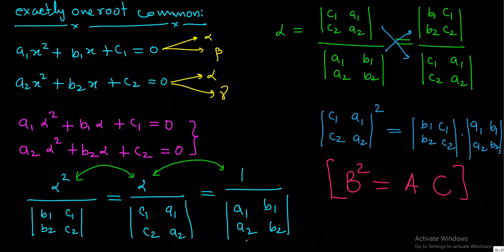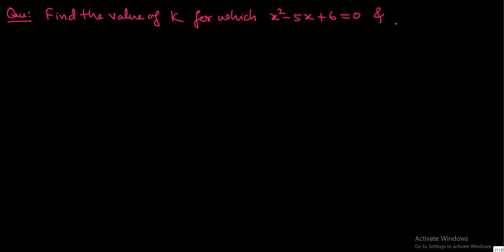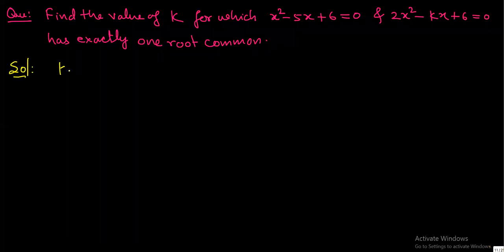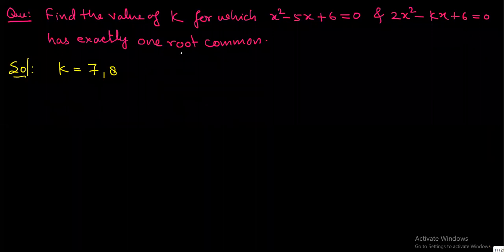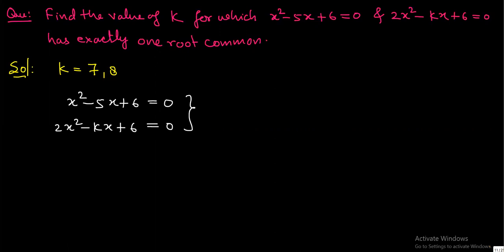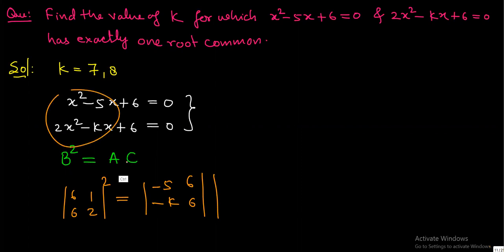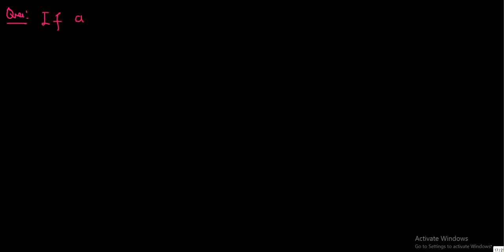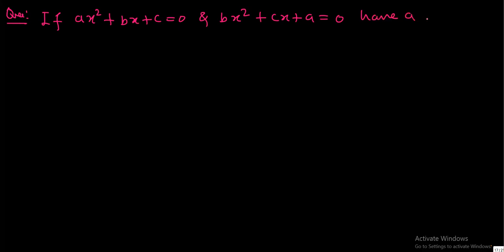Mastering Common Roots: Key Concepts and Tricky Problems Explained for jeemains | Lecture 5 C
Welcome to our in-depth tutorial on mastering common roots in mathematical problems! This video is designed to help you understand and tackle various root condition problems effectively.

Timestamps:
0:00 - Exactly one root common problem & concepts
8:33 - Both roots common condition problem
9:39 - Question No 3 based on Common root condition
15:15 - Tricky question based on common roots

In this video, we will cover:

Common Roots: Understand the foundational concepts and why common roots are significant in solving equations.
Root Condition Problems: Learn how to identify and solve problems where both roots of an equation meet a common condition.
Mathematical Concepts: Dive deep into the essential mathematical theories and principles that govern these problems.
Tricky Questions: Sharpen your problem-solving skills with complex and tricky questions that challenge your understanding of common roots.
Root Analysis: Explore different methods and techniques to analyze and approach common root problems effectively.
By the end of this video, you'll have a solid grasp of common roots and be prepared to tackle even the most challenging root condition problems with confidence.

Regards
Mathsarc Education LLP
a Team of IITian, NITian & Professors to crack IIT JEE Main/Advanced in 1st Attempt.